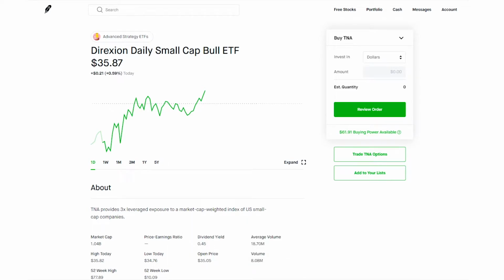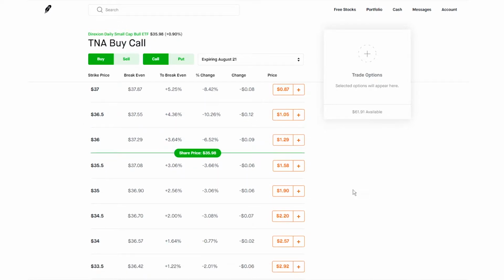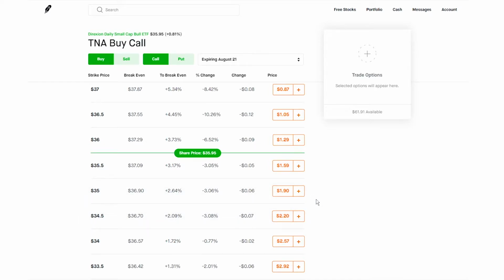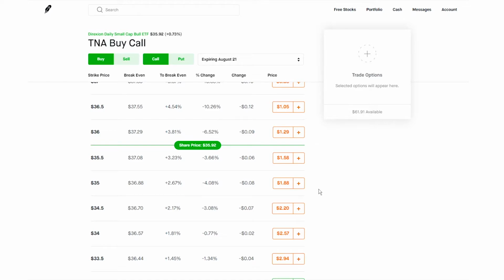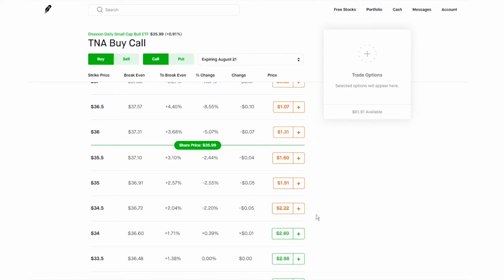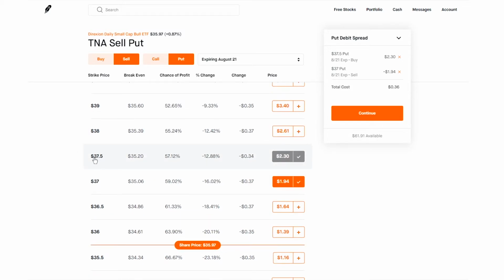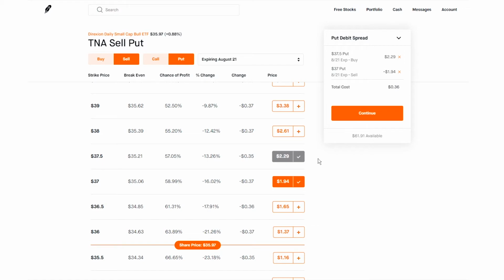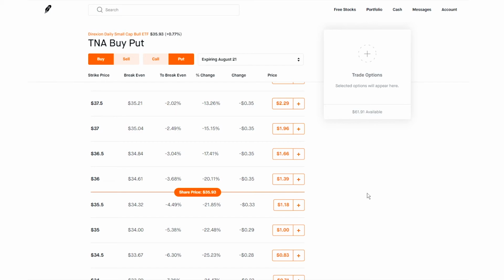Small Account Options Trading Strategy | Debit Spreads (Perfect for Beginners)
Some of the best small account options trading strategies include debit spreads and credit spreads. In this video, I explain how debit spreads work and why they are an ideal options strategy for beginners and for people who have a small trading account. Debit spreads require a very little upfront investment and can help both people who are new to options trading as well as those who just aren't willing to risk large sums of money. You can definitely use debit spreads with larger amounts of money as well, but I think a debit spread (and credit spread, which I also have a video on) is one of the best ways to get started trading options with small capital!

Get 2 FREE Stocks (worth up to $1400) when you sign up for Webull and deposit $100

(If you're starting a channel, you need this tool!)

The 4 Hour Work Week
Rich Dad Poor Dad
How to Win Friends and Influence People
Expert Secrets
Dotcom Secrets

A great brokerage when you are just getting started is Robinhood. They also allow for fractional shares, dividend reinvesting, as well as a whole host of other goodies! You can also sign up for Webull, which gives more in-depth information if you are looking for a brokerage with a little more power. Either way, they are both great platforms! Links above to sign up for both brokerages and get free stocks when you sign up.

I am not a financial advisor nor do I claim to be.

Section 107 of the Copyright Act provides the statutory framework for determining whether something is fair use and identifies certain types of uses—such as criticism, comment, news reporting, teaching, scholarship, and research—as examples of activities that may qualify as fair use.